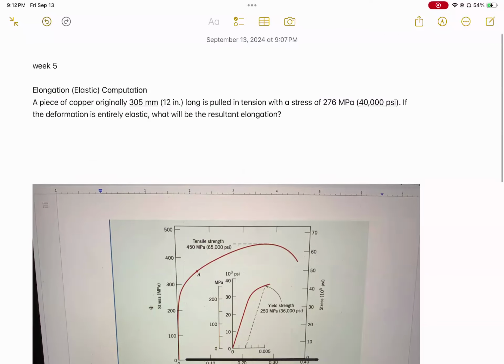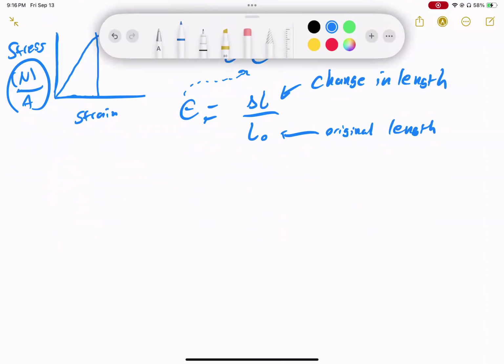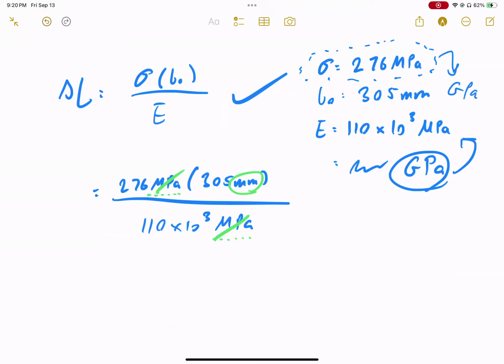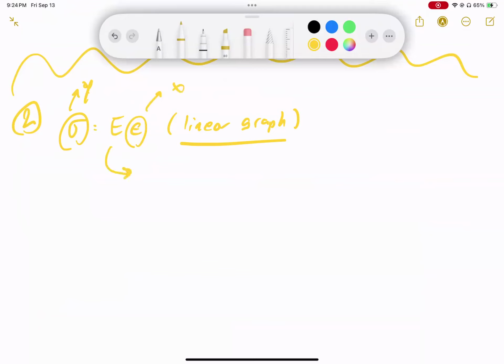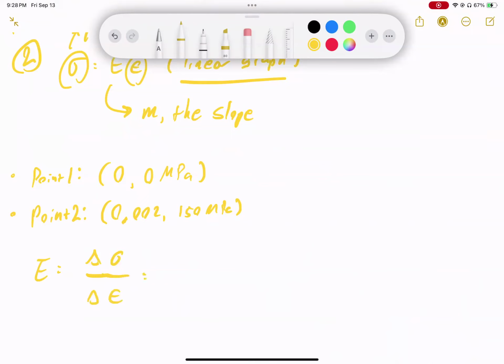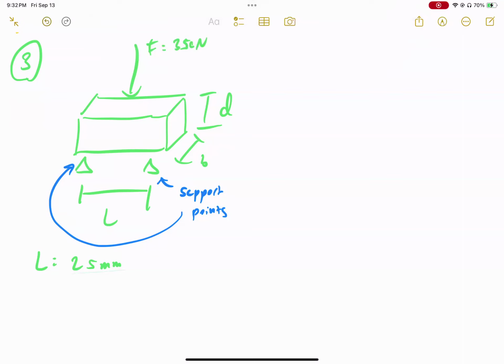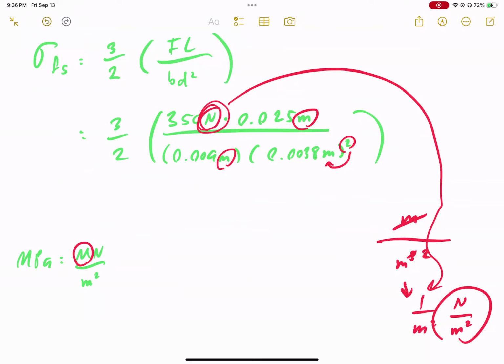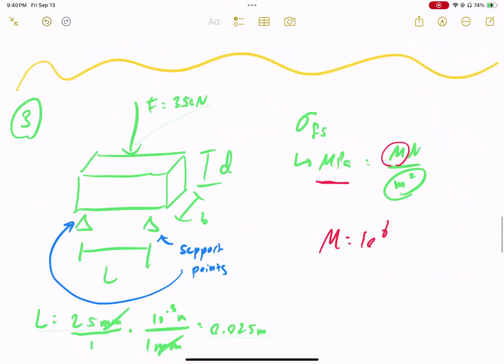Week 5 Example Problems